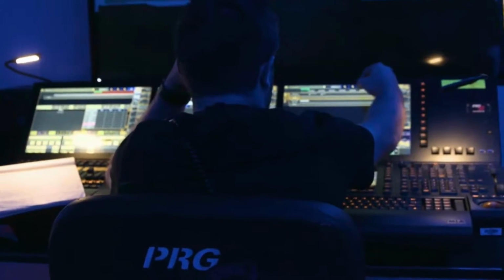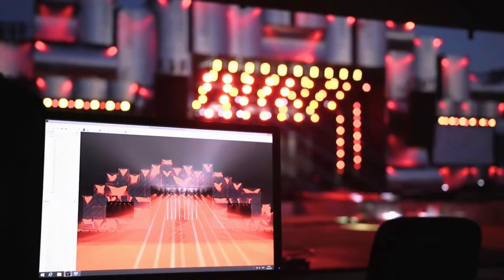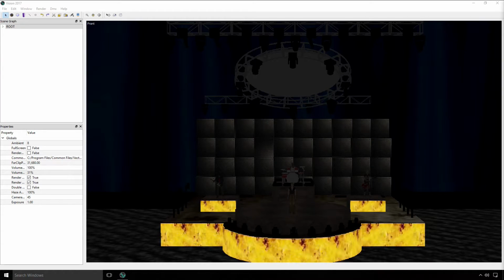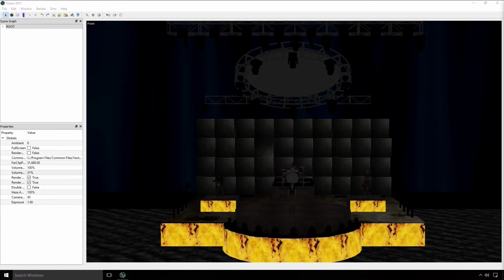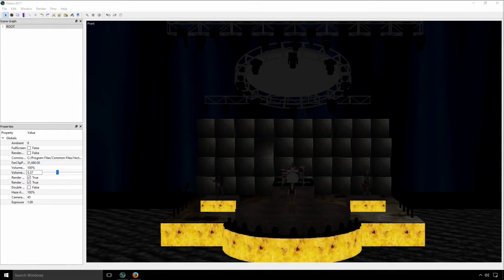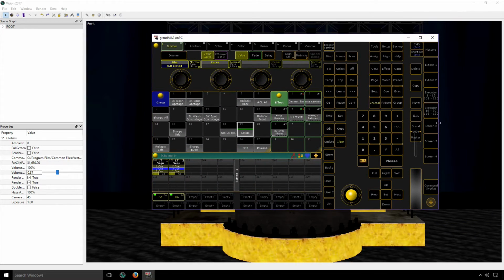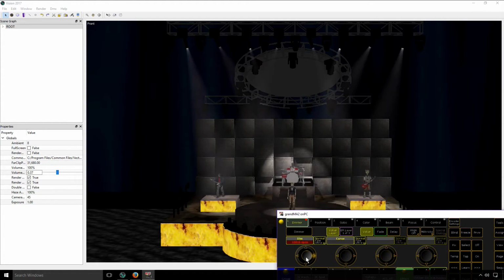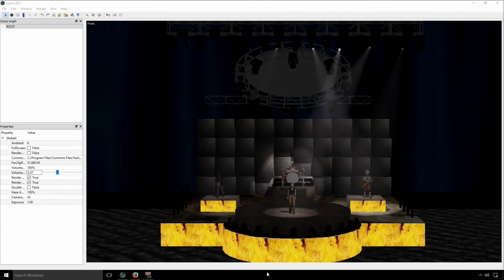What is Vision?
In this chapter, we are going to discuss what Vision is, and how it can be used to save time and money.